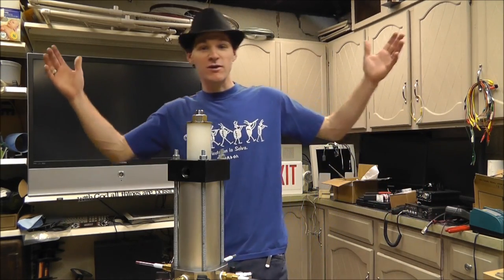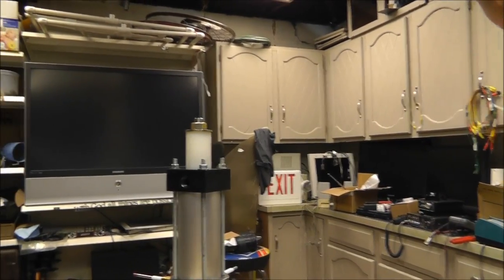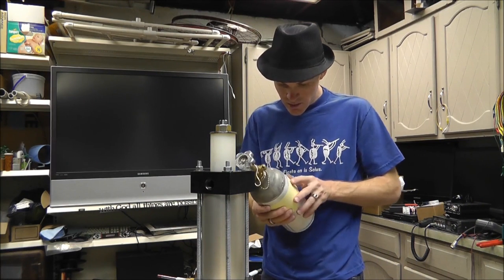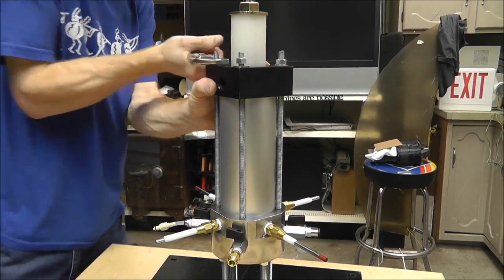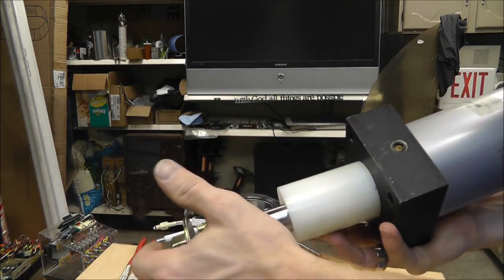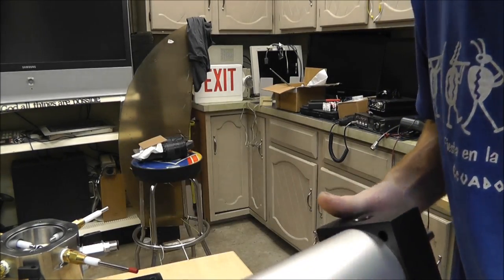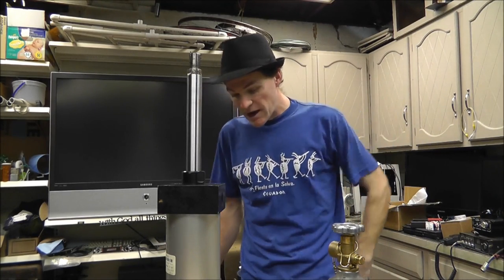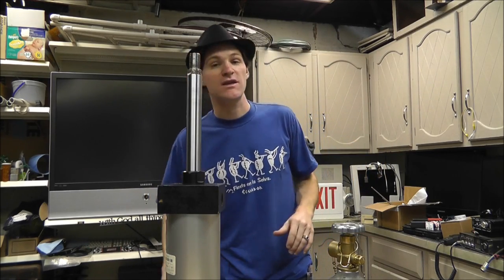Update 7 NGE Papp: Gas Is Here & The Piston And Test Chamber Is Almost Complete! RWGresearch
Sweet!!! It worked! ;)

Let's build A  Noble Gas Engine AKA" Papp Engine". Times Just Turned... Or Did It? We Will See!

This project is fully-funded by ethos pete. thank you pete! your a blessing and with you and everyone help we will succeed !!!

~Russ

Sweet!!! It worked! ;)

~Russ